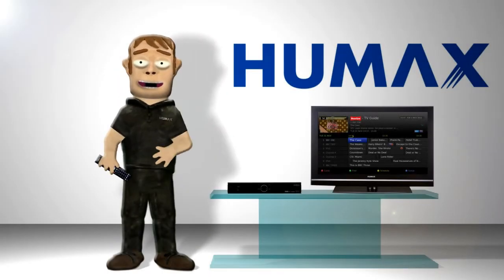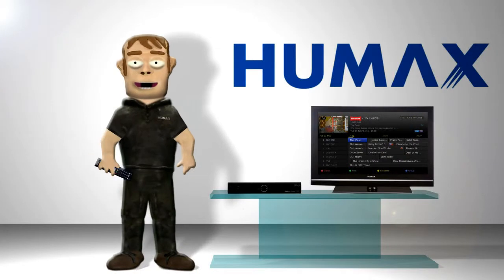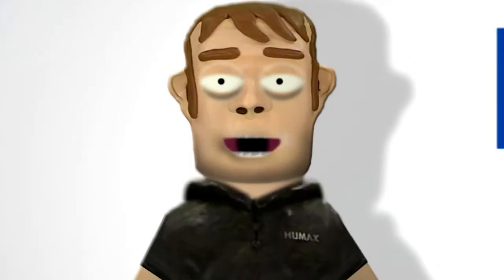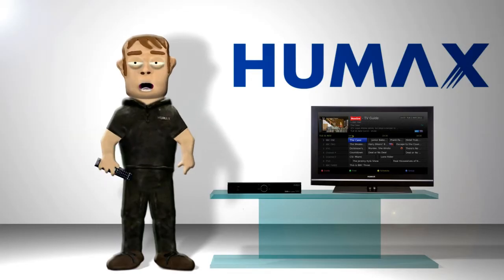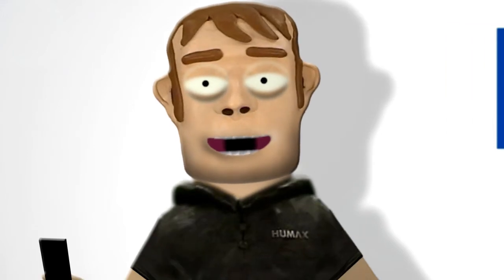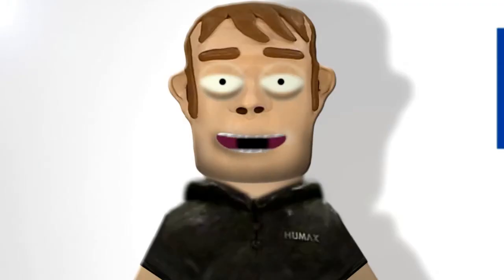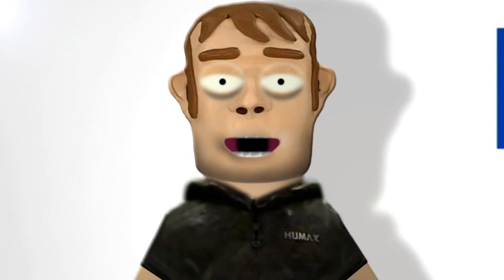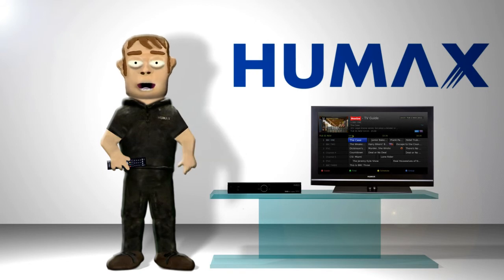HD-FOX T2 - Introduction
A brief look at some of the HD-FOX T2's great features.